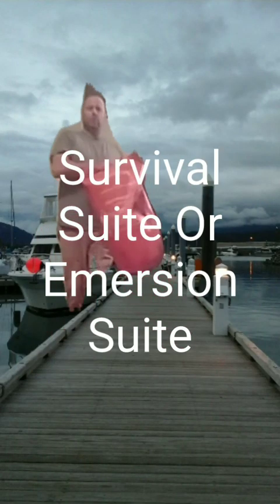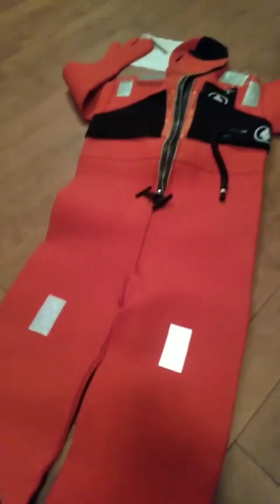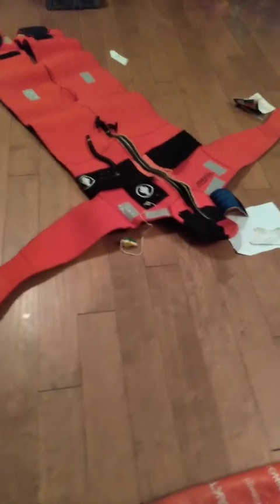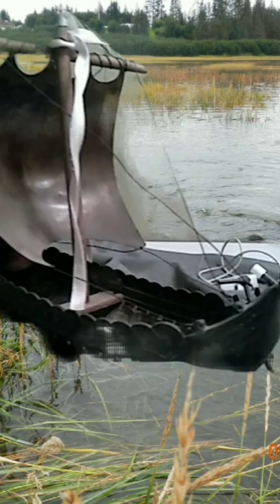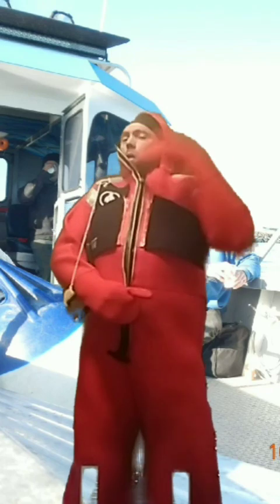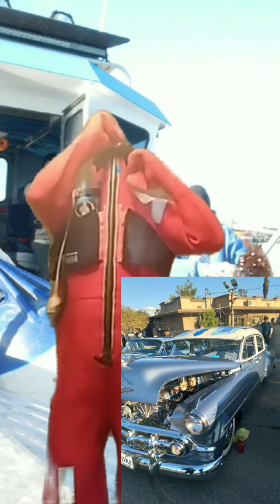Survival Suite (Emersion Suites)